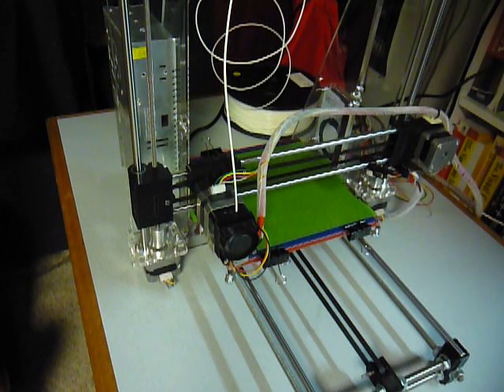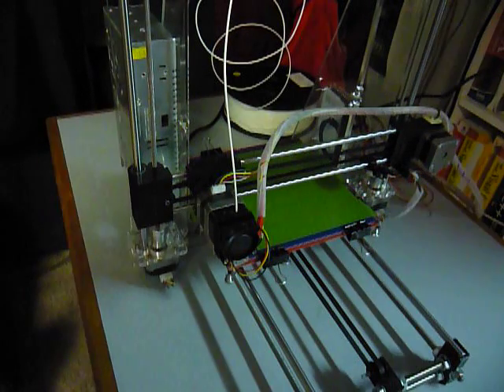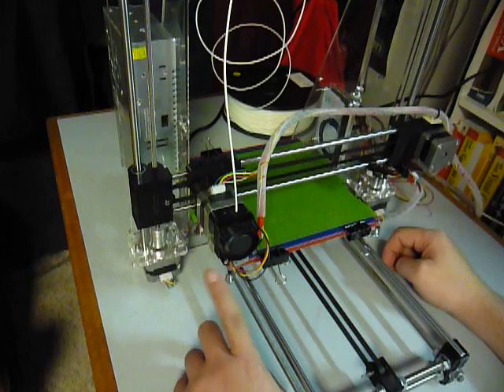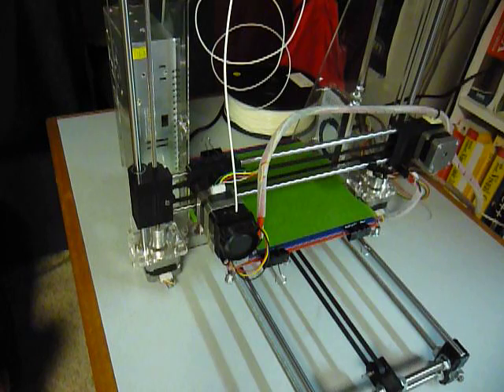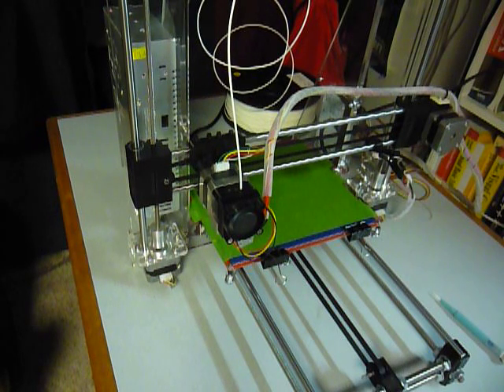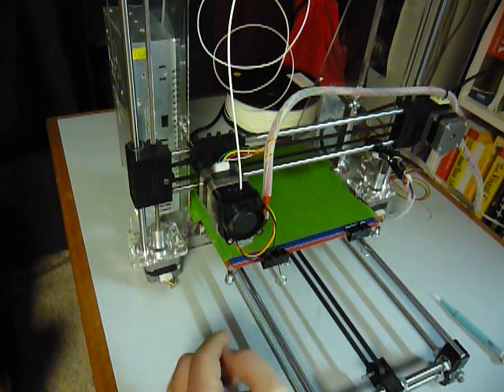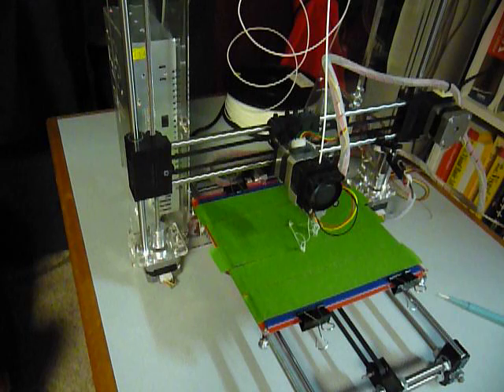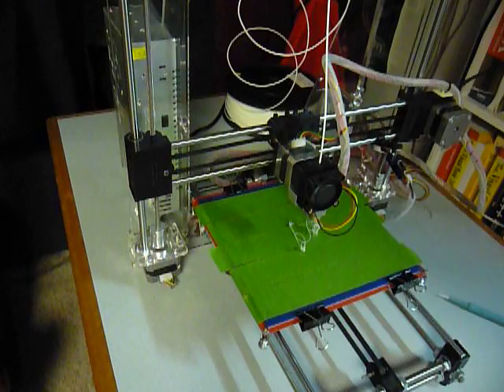Folger Technologies Prusa i3 3d Printer Build part 18